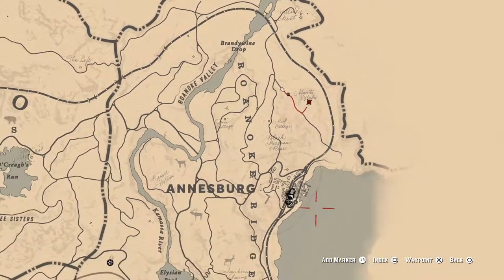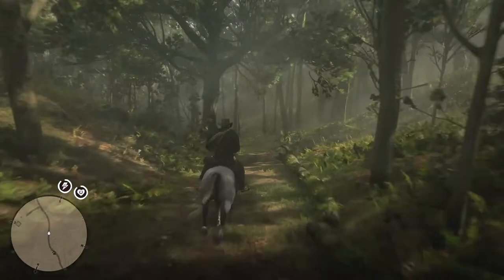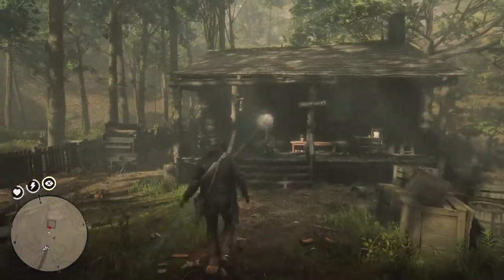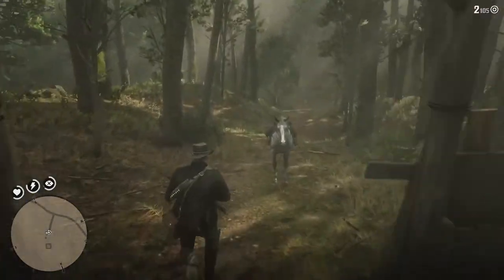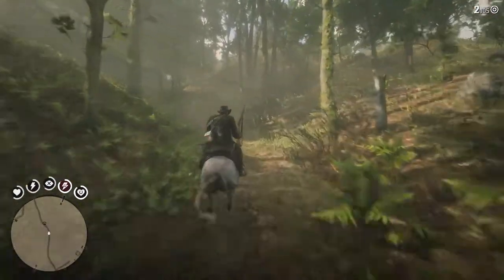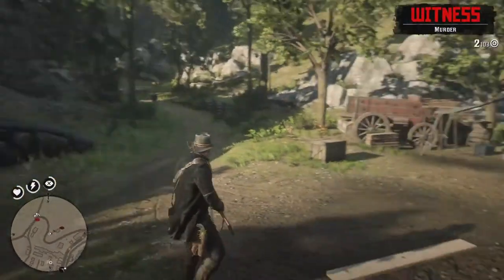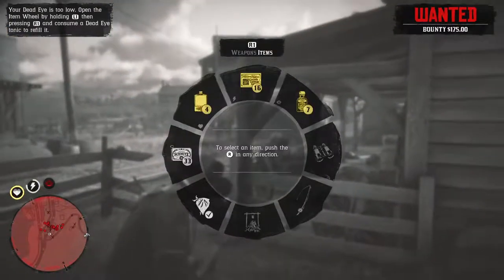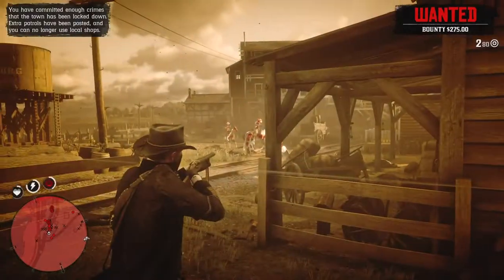THE RAREST SHOTGUN IN RED DEAD REDEMPTION 2! IS IT A SNIPER?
Check out how to find a bunch of other secret weapons!
Information and more weapons updated frequently.

Ever wonder what it's like to use a sniper in Red Dead Redemption 2? This Rare Shotgun gives you that exact experience! This shotgun is super fun to use and is actually really easy to get if you know where to look!